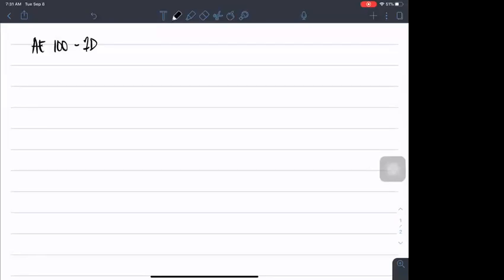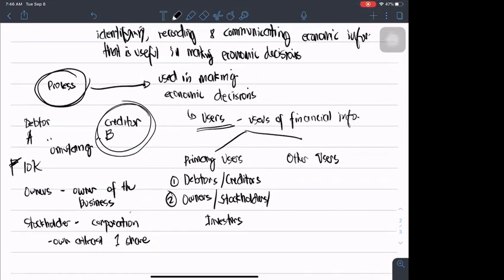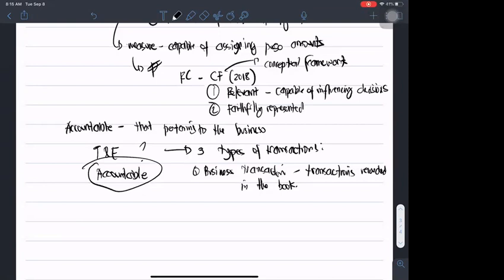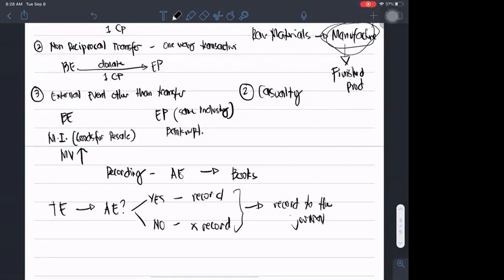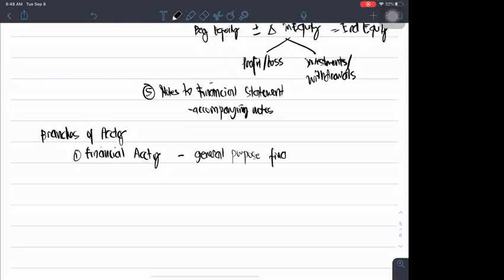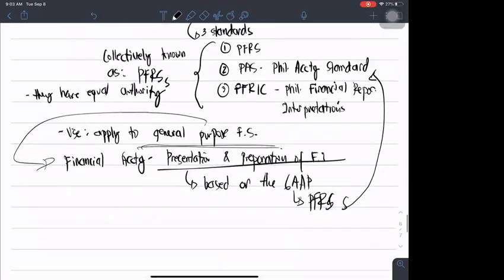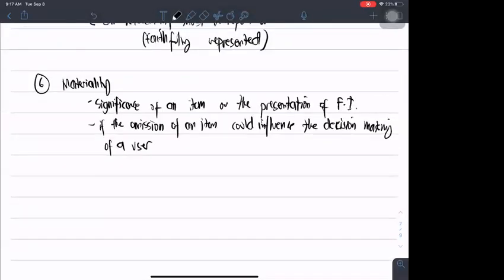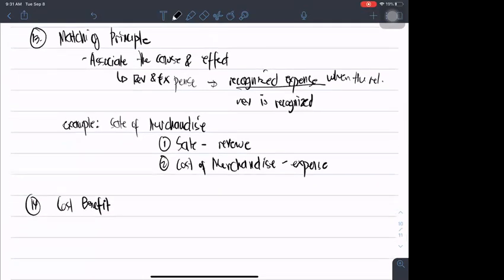AE 100 - Unit 1: Overview of Accounting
Overview of Accounting